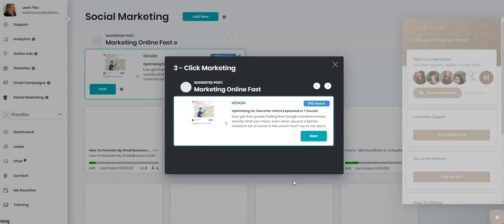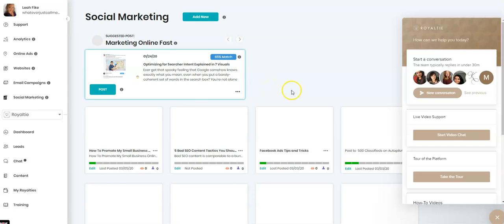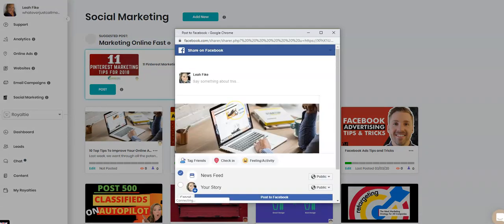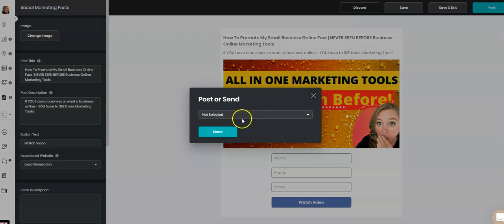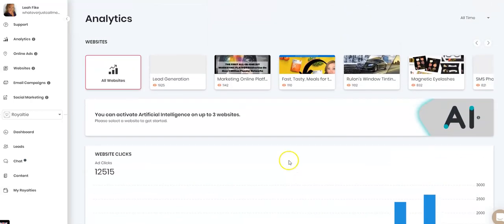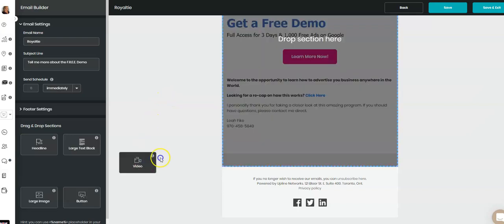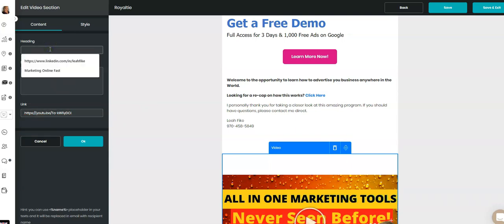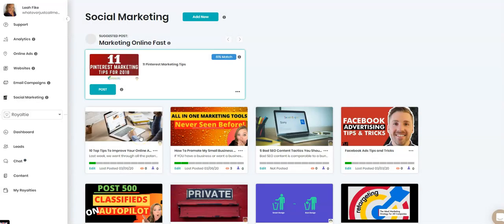How to Make a Website for Business with 3-Click Marketing | Royaltie Fast & Easy Business Marketing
If you enjoyed this video then please don't forget to:
Our goal is to help you make the best purchasing decisions, however, the views and opinions expressed are ours only. As always you should do your own due diligence to verify any claims, results and statistics before making any kind of purchase. Please understand that my results are not typical. I'm not implying that you'll duplicate them (or do anything for that matter.) I have the benefit of practicing direct response marketing since 2013 and have an established following as a result. The average person who follows any "how to" video or buys any information gets little to no results. I'm using these references for example purposes only. Your results will vary and depend on many factors, including but not limited to your background, experience and work ethic. All business involves risk as well as massive and consistent effort and action.
🤓If you're not willing to accept that, please DO NOT BUY ANYTHING THROUGH MY LINKS.